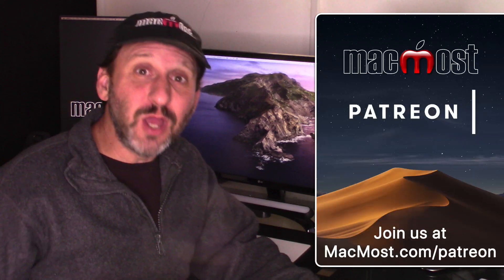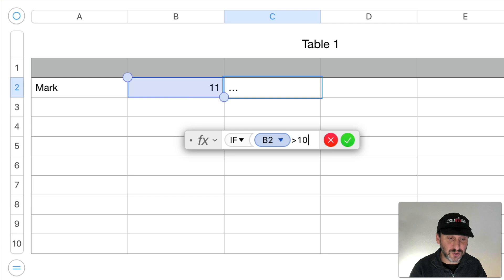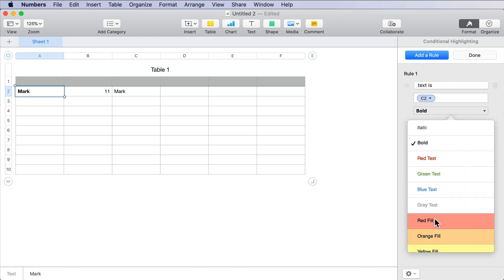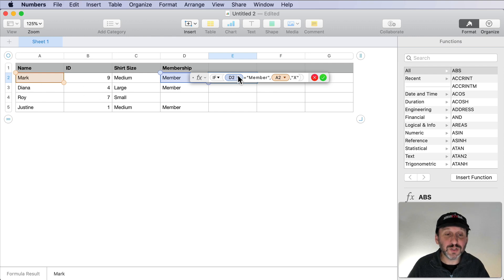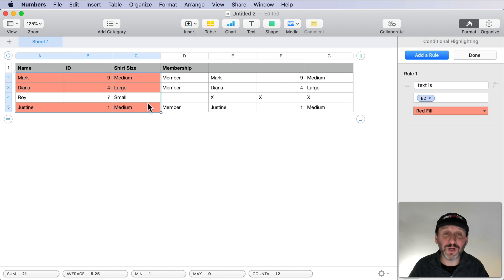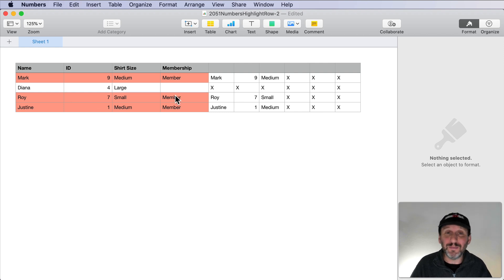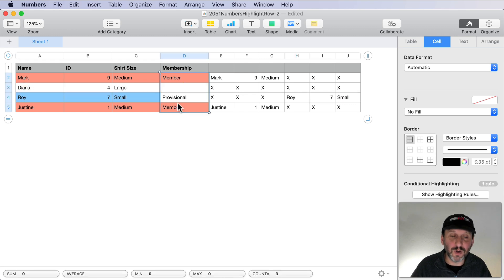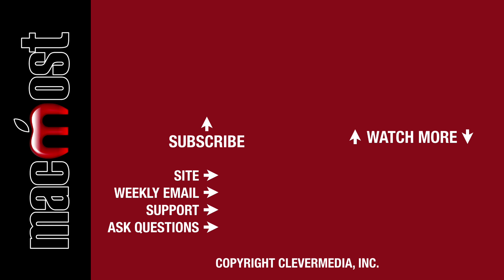Use Conditional Highlighting Across a Whole Row In Numbers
Conditional highlighting in Numbers is simply a way to change the style of a cell based on the contents of that same cell. However, by using a trick you can have conditional highlighting affect other cells or an entire row.